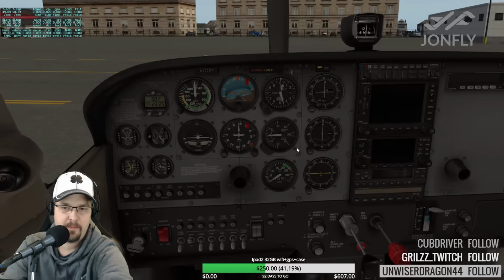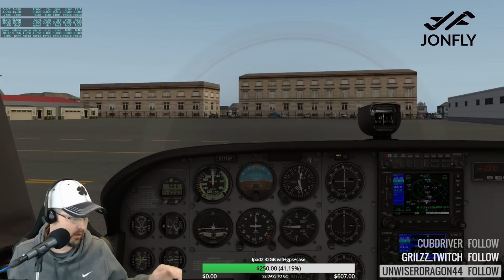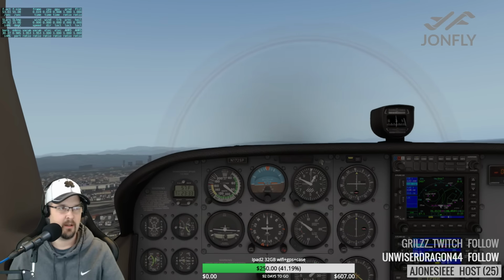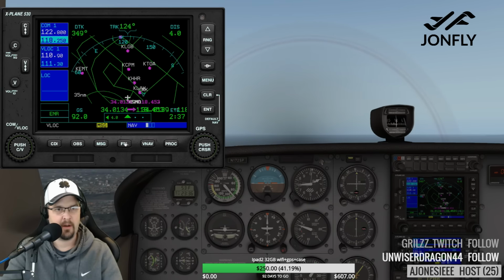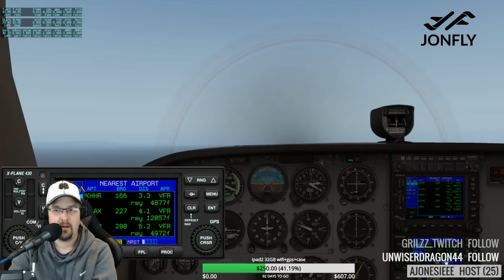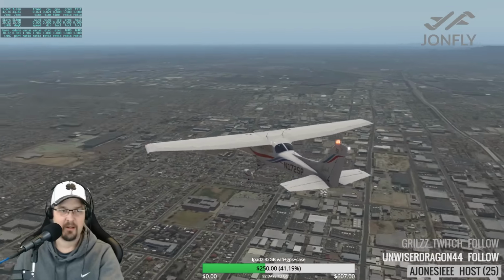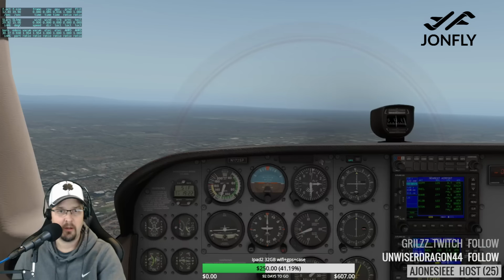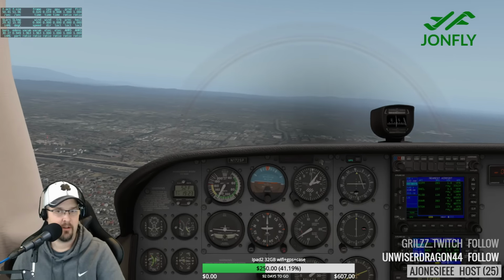FSEconomy KSMO to KCPM X-plane 11 Ortho4XP and w2xp